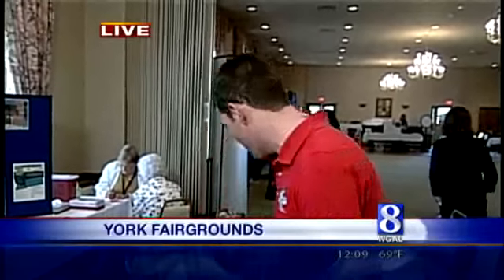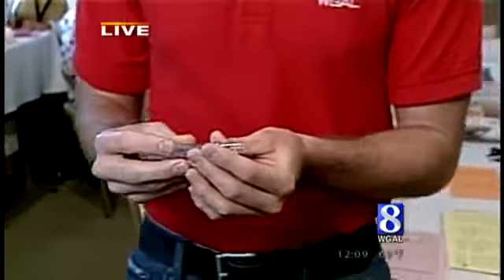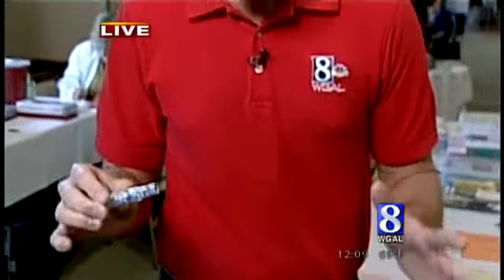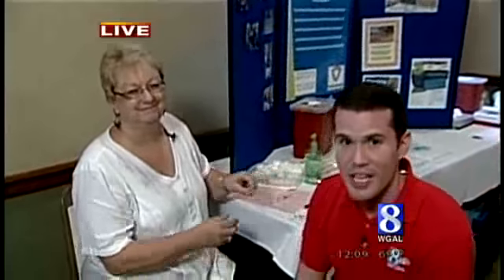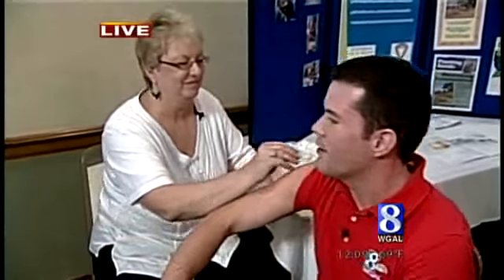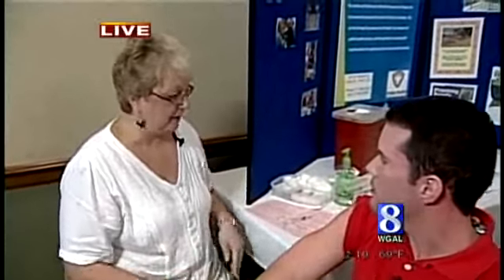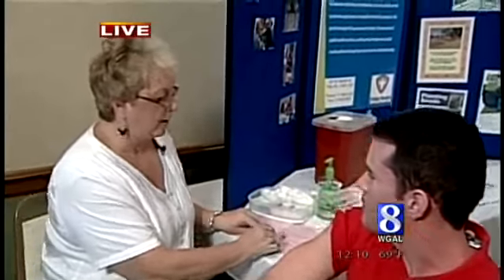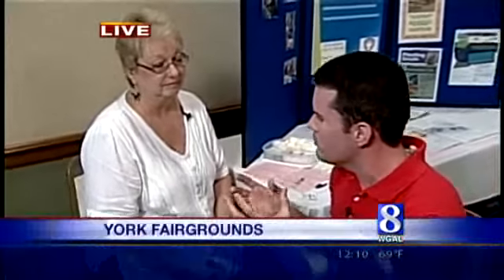Flu Shots Now Offered With Smaller Needle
News 8's Matt Belanger gets flu shot live on News 8 at Noon.